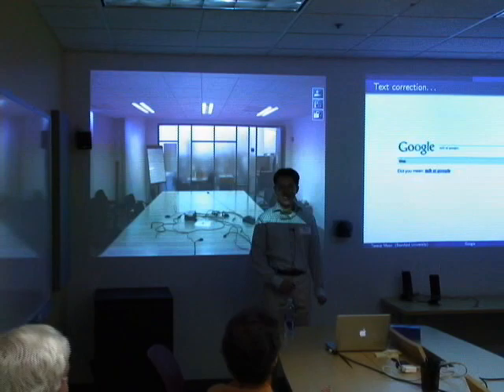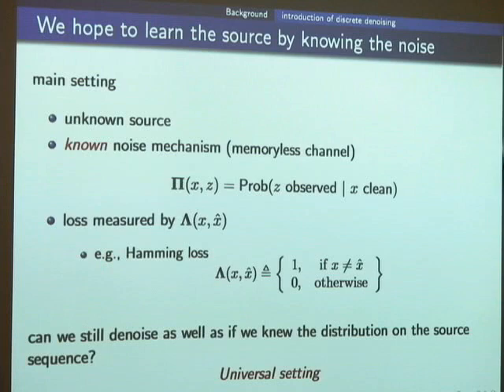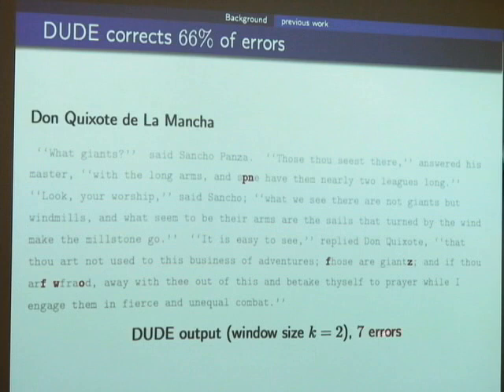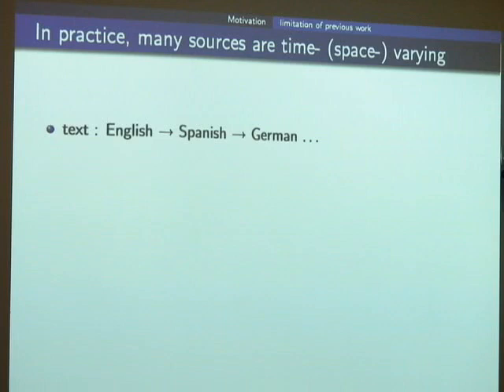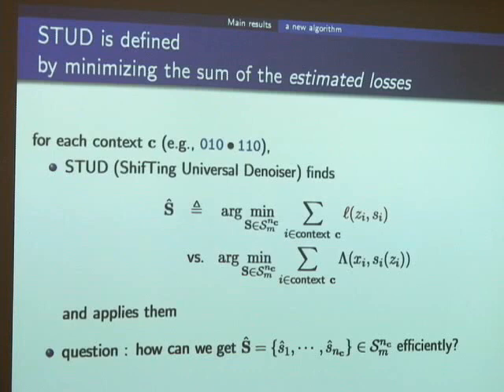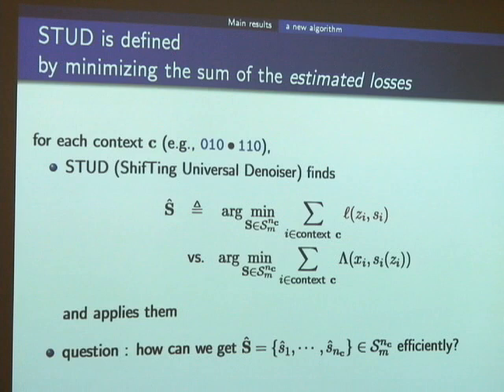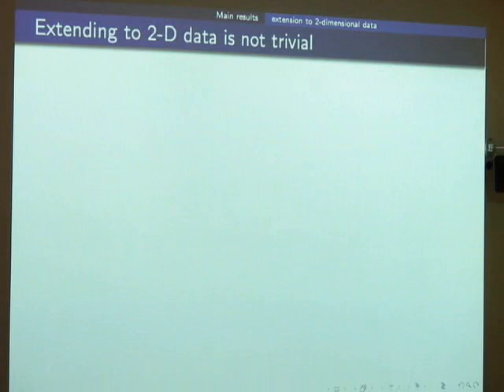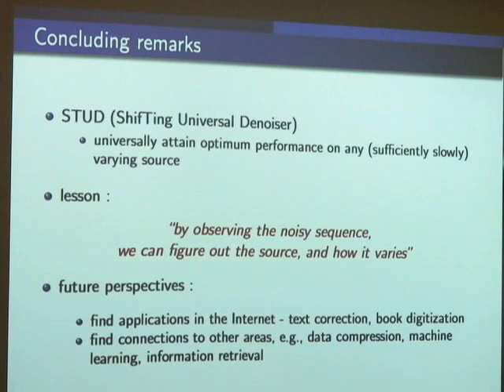Research Scientist--Taesup Moon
ABSTRACT

Discrete Denoising with Shifts

Recovery of discrete data corrupted by discrete noise is an increasingly encountered problem in contexts as diverse as digital communications, bio-molecular sequence analysis, and the Internet. Perfect recovery is sometimes possible but, more generally, performance is measured under a given fidelity criterion.

This talk will focus on the often realistic scenario where the corruption mechanism is a "discrete memoryless channel", meaning that the components of the corrupted data are independent given the underlying clean data. I will introduce an algorithm for this setting which performs essentially as well as a genie that has access, in addition to the noisy data, also to the underlying clean data, and can choose to switch between "sliding-window" denoisers in a way that optimizes the overall performance. This will be shown to be the case in several strong statistical senses, within a "semi-stochastic" setting where the underlying clean data are deterministic and the only randomness is due to the noise. Further, when the clean data form a piecewise stationary stochastic process or field, the algorithm achieves the optimum distribution-dependent performance. These performance guarantees are contingent on a certain growth rate condition that must be imposed on the number of switches, which is necessary in the sense that any scheme fails to compete in the above senses when the condition does not hold.

The key issue in implementing our scheme is to efficiently learn the best segmentation of the data and the associated denoisers that the genie is using, based solely on the noisy data. We will describe our approach to this problem, which results in a practical algorithm: implementable with complexity (time and memory) growing linearly with the data size and the number of switches. Preliminary experimental results suggest that the new scheme has the capacity to improve on prior art in applications where the nature of the data abruptly changes in time (or space), as is often the case in practice. I will conclude with a discussion of some remaining challenges.

Joint work with Professor Tsachy Weissman (Stanford University).

Speaker: Taesup Moon